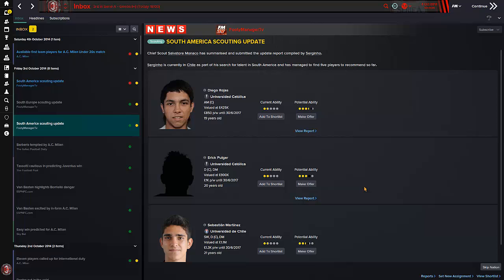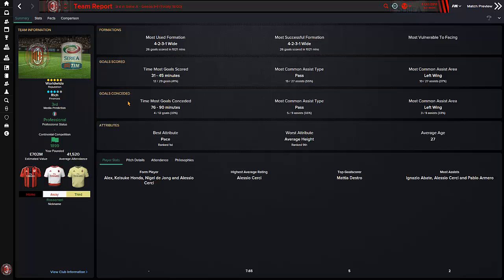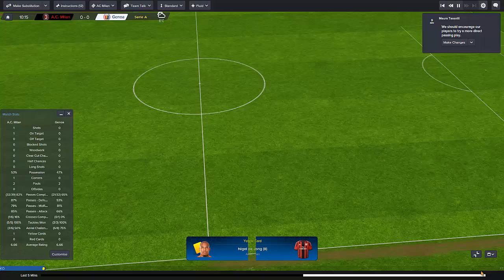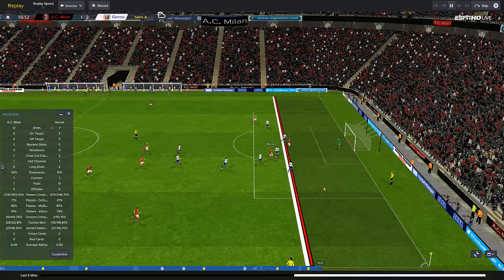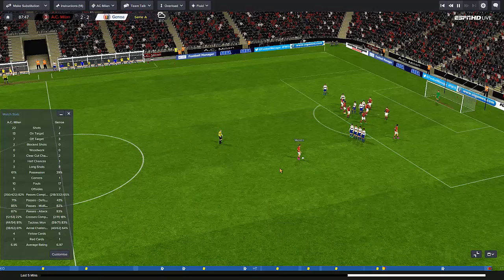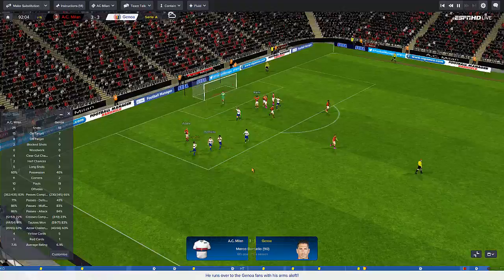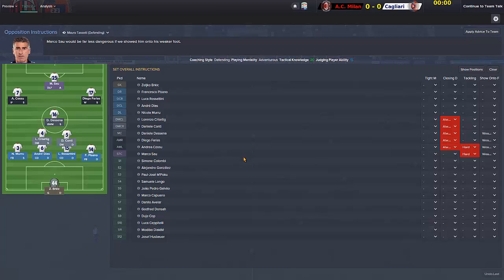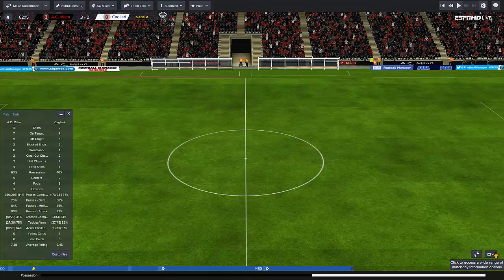FOOTBALL MANAGER 2015 LET'S PLAY | A.C. Milan #5 | CRAZY GAME! (3D GAMEPLAY)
-- Come watch me stream Football Manager 2015 on Twitch!

-- I am a supported Passion4FM Football Manager 2015 Youtuber/Streamer, check out their